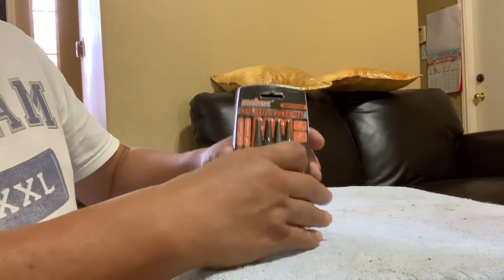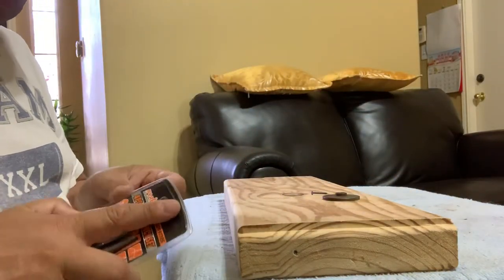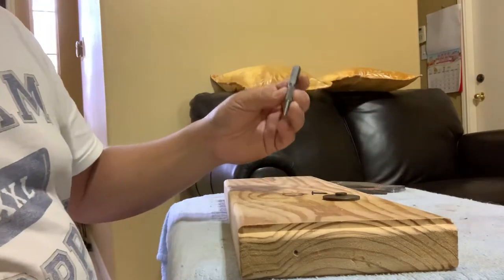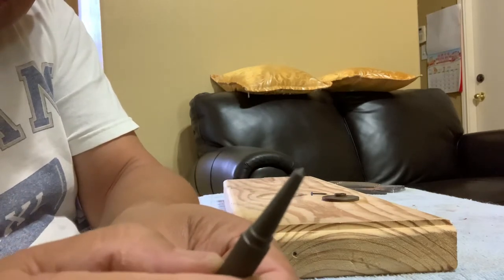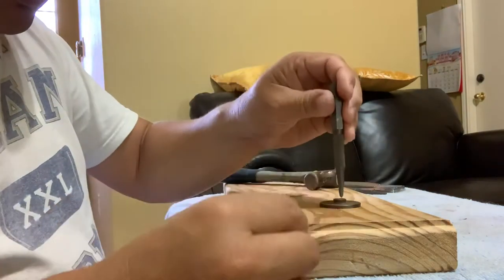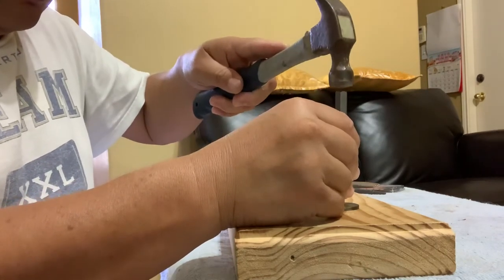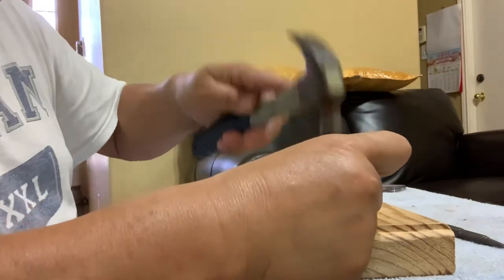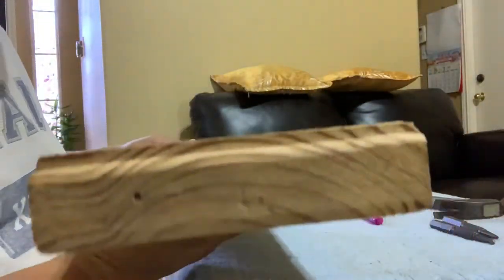Horusdy Center Punch Model Sdy-97385 Reviews (Amazon)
Nail Set And Center Punch Unboxing